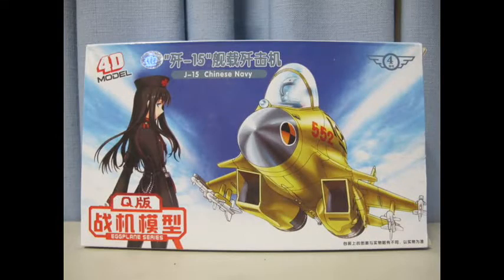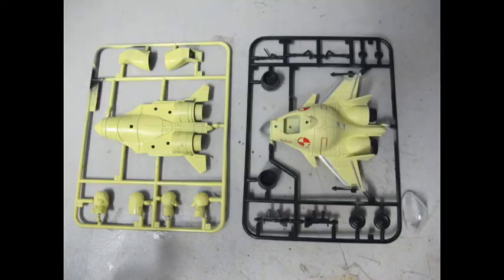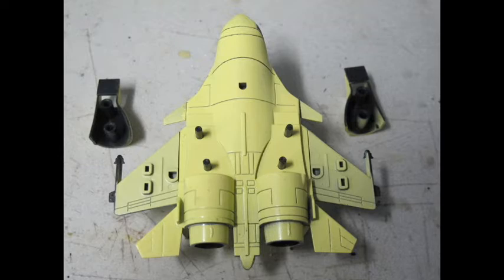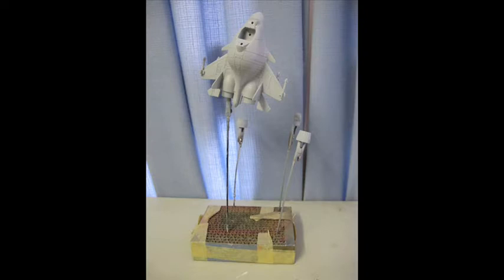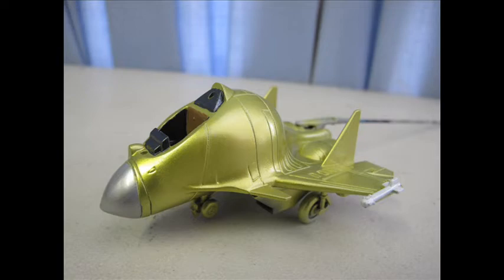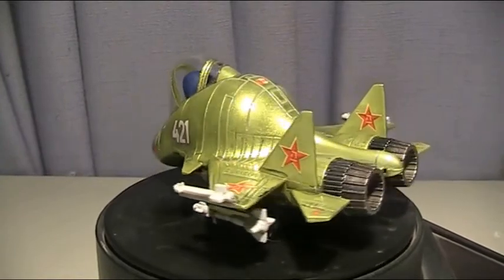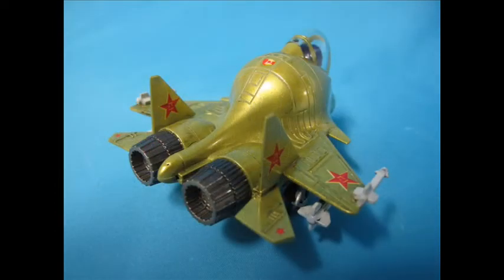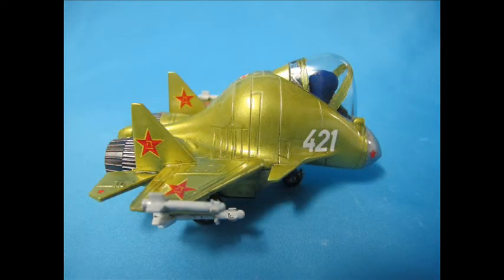4D models Shenyang J-15 egg plane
4D XUHUI egg plane of the Chinese Shenyang J-15 (歼-15) fighter jet. A possible pre painted knock off of the Hasegawa boxing. The video will explore the unboxing, build and finish.